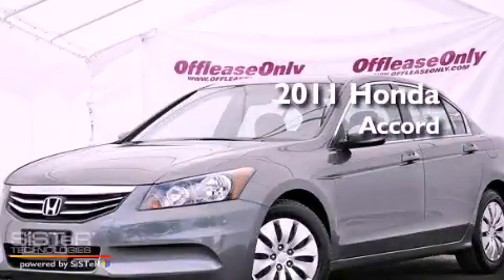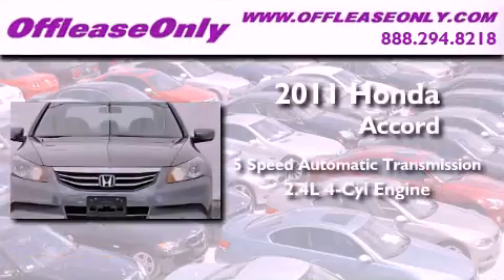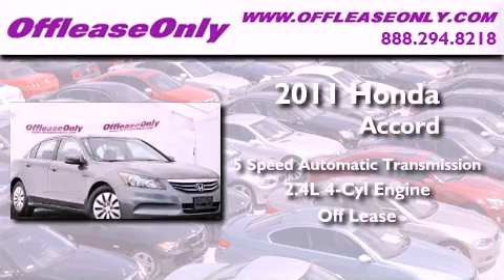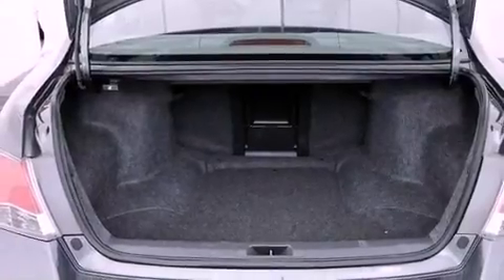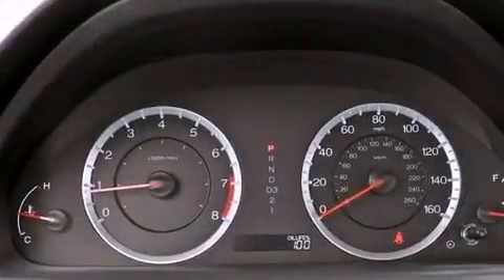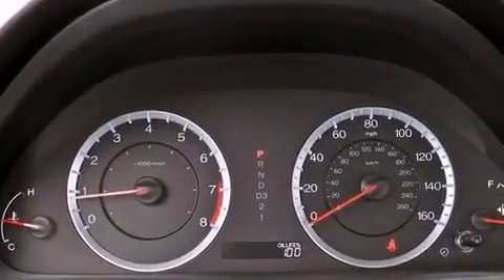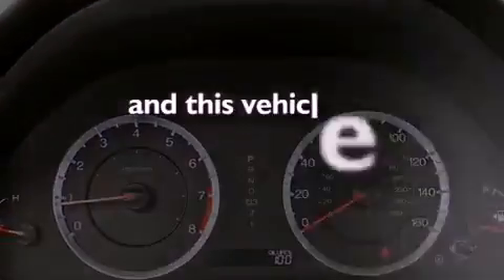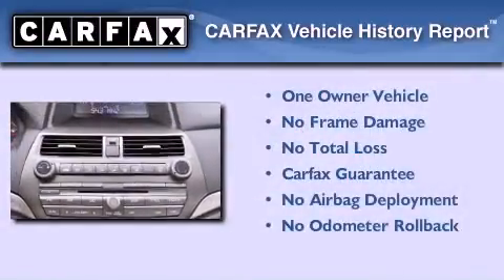2011 Honda Accord Lake Worth FL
Year : 2011
 Make : Honda
 Model : Accord
 Engine : Gas I4 2.4L/144
 Trans . : Automatic
 Exterior : Polished Metal Metallic
 Miles : 29,280
 Interior : Gray
 Stock : 39456

 2011 Honda Accord Lake Worth FL